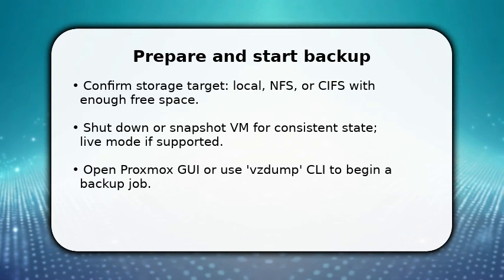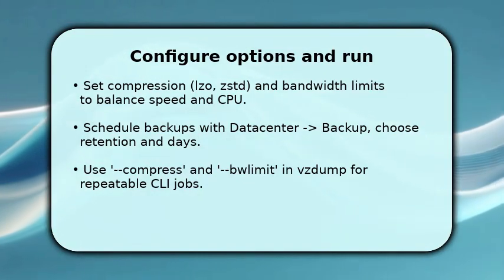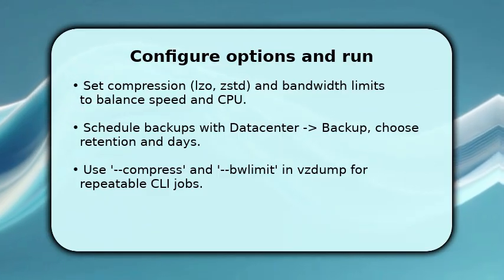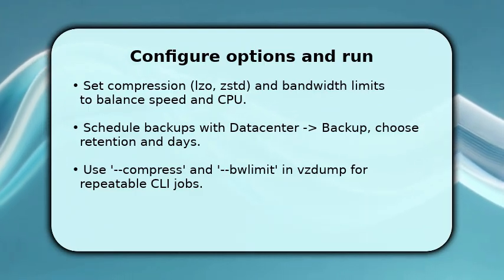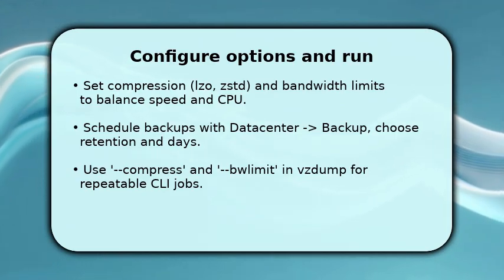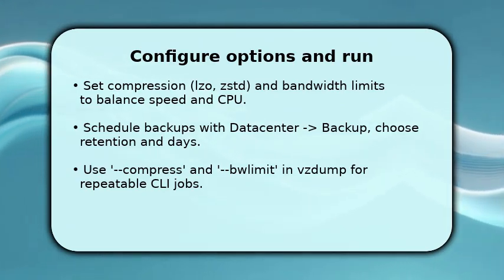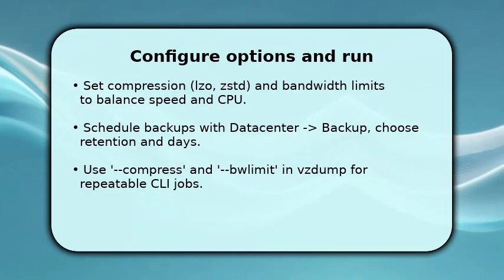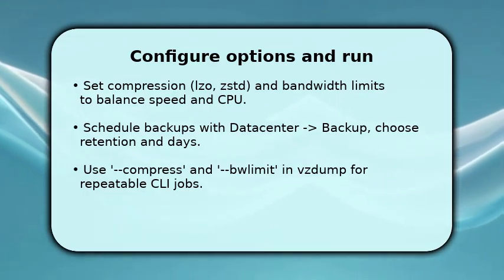How to Backup Vm in Proxmox - Easy Guide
Learn the essential steps for backing up your virtual machines (VMs) in Proxmox with our easy guide. Discover how to securely save and restore VM configurations, ensdictors' data, and network settings without hassle.